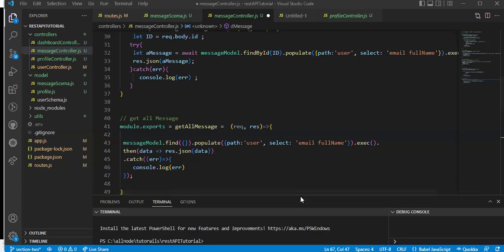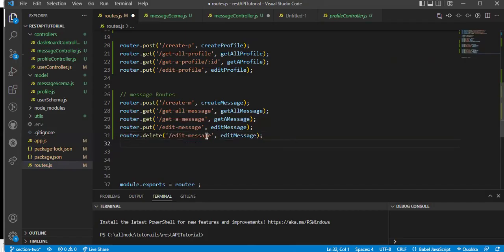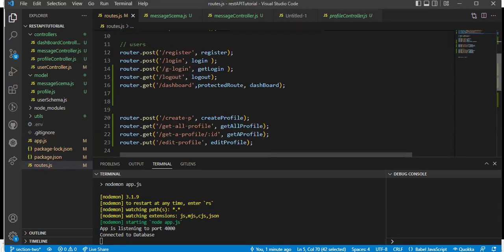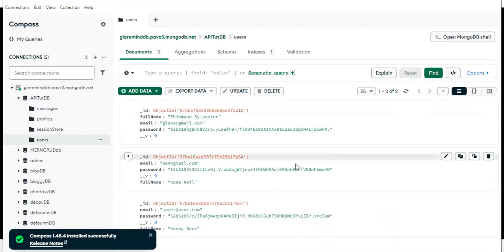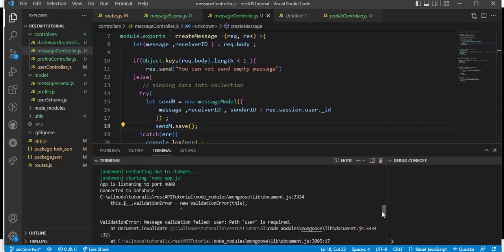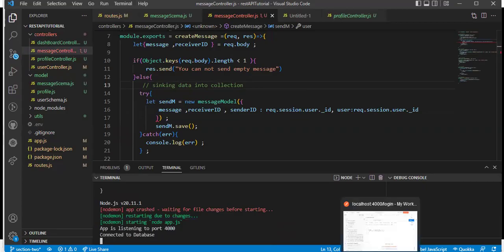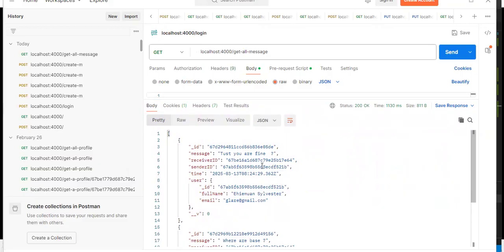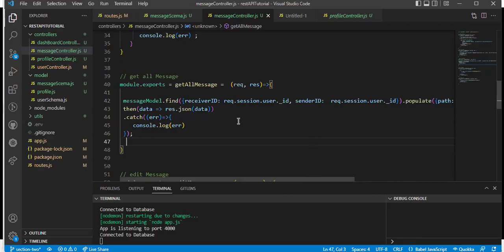38 Building & Testing a Chat App’s Message Controller